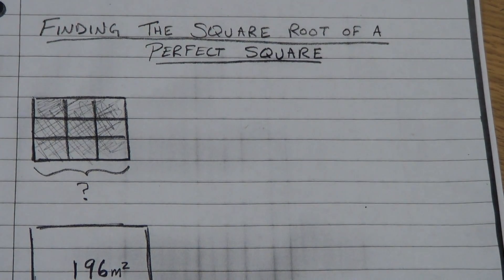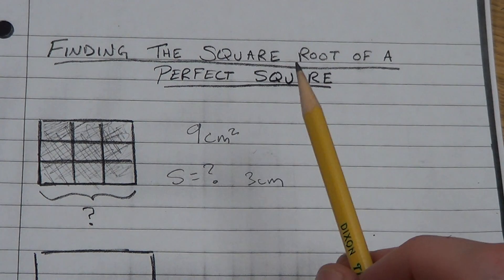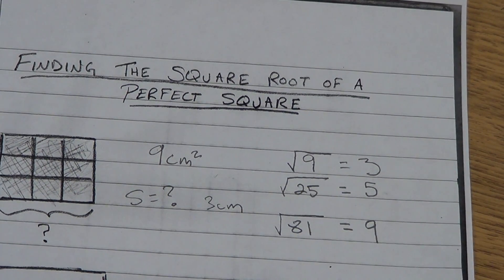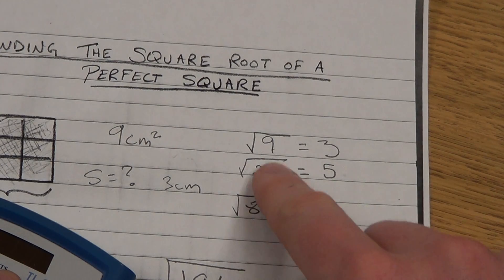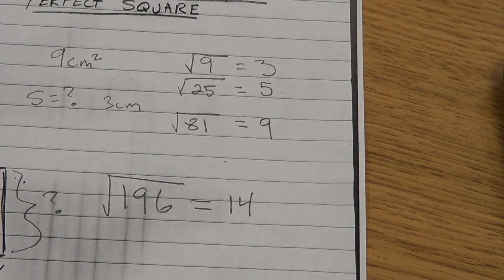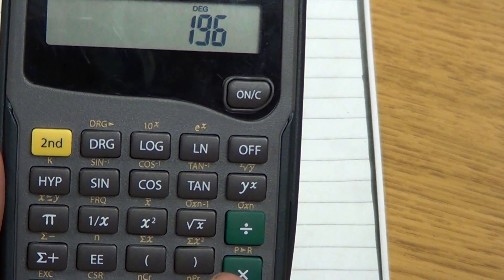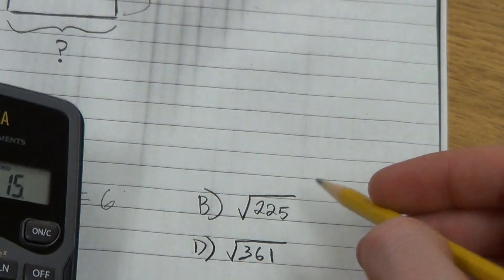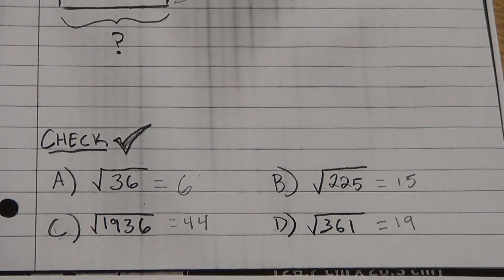Square Roots of Perfect Squares (using calculators)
Mr. Bradley explains how to find the 'square root' of numbers using different types of calculators.